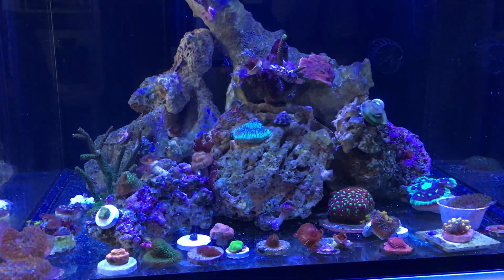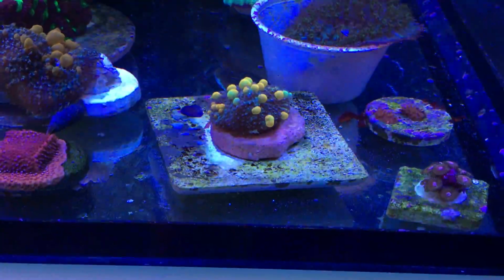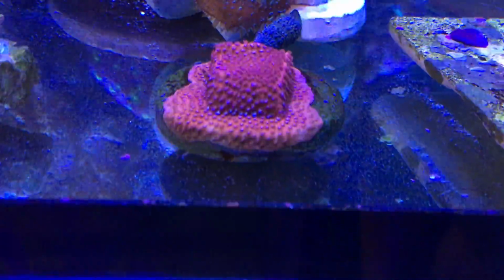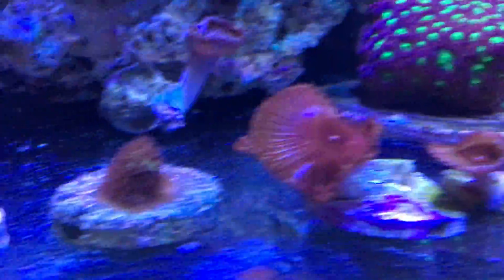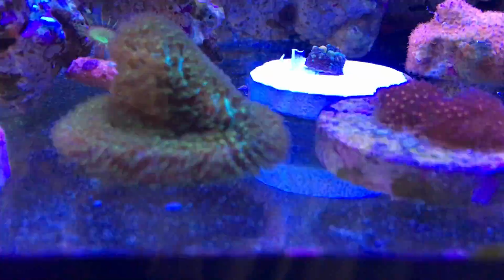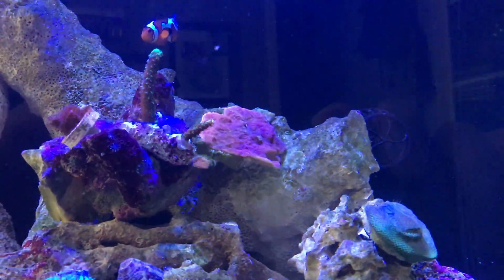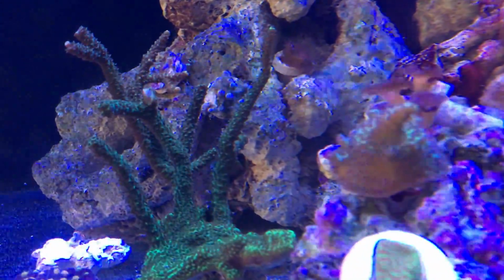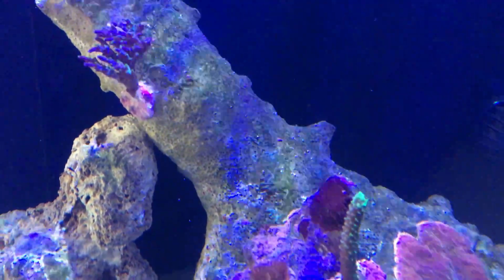Red Sea Reefer 170 - 2 month Update - More Corals!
Added some more corals over the course of February.
-Reefkoi mushroom & 3g mummy eye chalice from other tank
-Dr. Seuss porites & jack-o-lantern lepto from FL Frag Swap
-green/Golden Millie & purple bonsai from hobbyist

Tank Info:
Red Sea Reefer 170 - 34 gallon tank
Return - Eheim Compact 2000
Lighting - Radion XR15 Pro controlled by Neptune Apex WXM
Flow - MP10
ATO - Tunze 3155